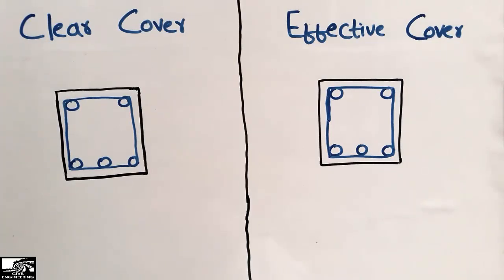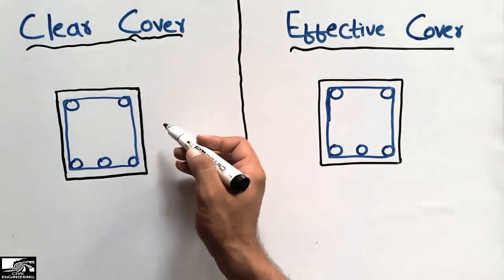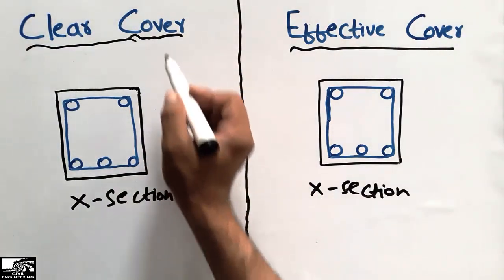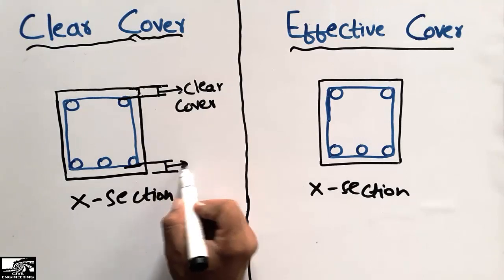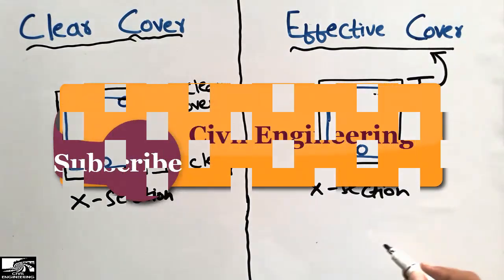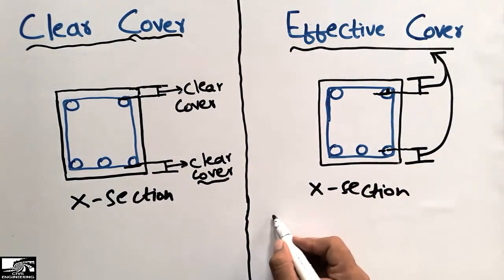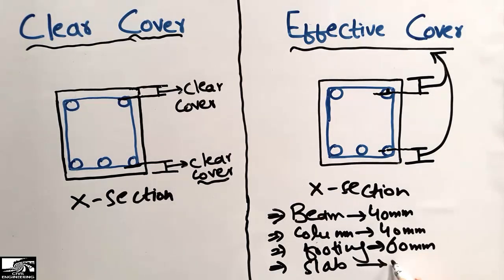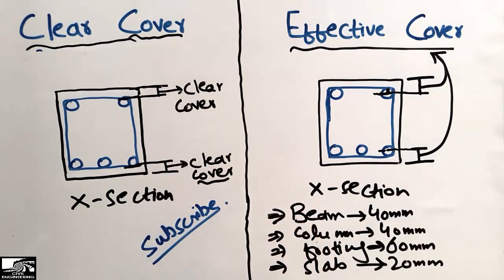Difference between Clear Cover & Effective Cover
This video shows the difference between clear cover and effective cover. Clear cover can be defined as the distance from the top of beam to the top of the top of reinforcement while effective cover can be defined as the distance from the top of beam to the mid of the reinforcement.